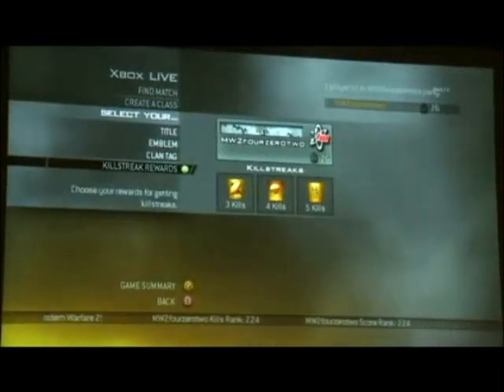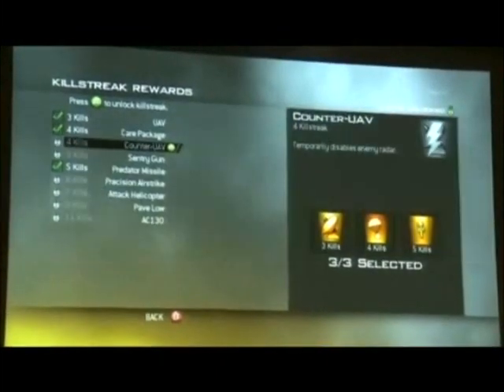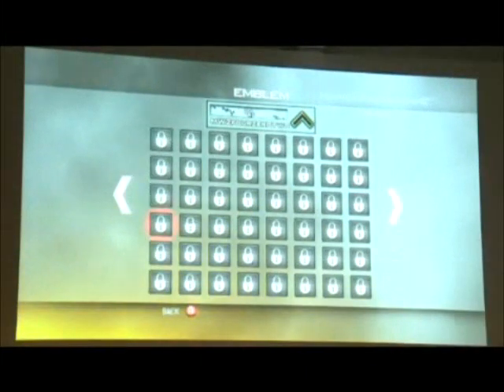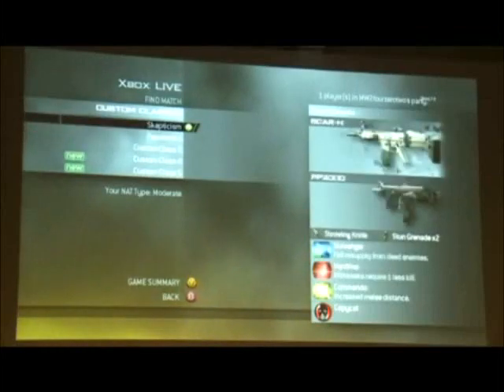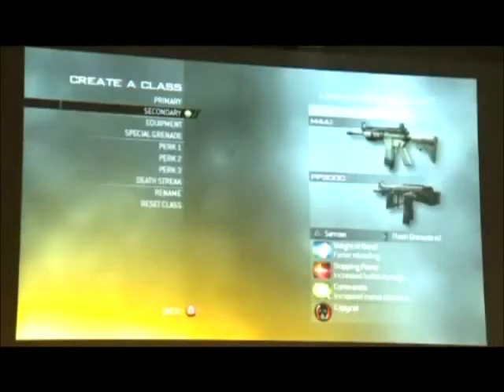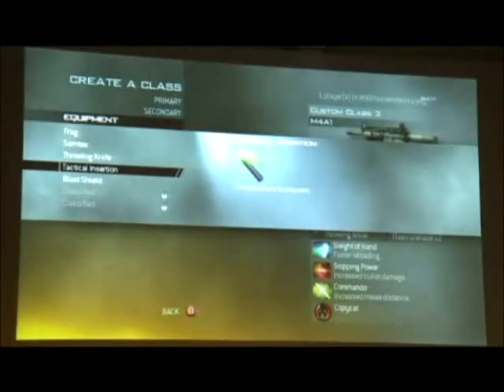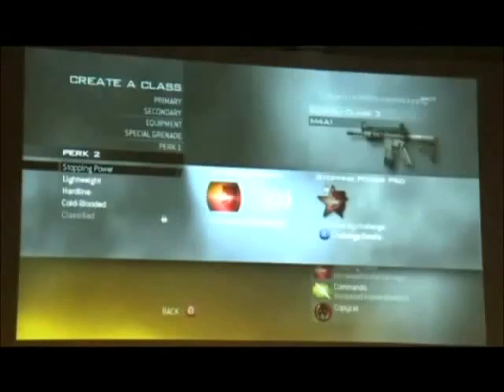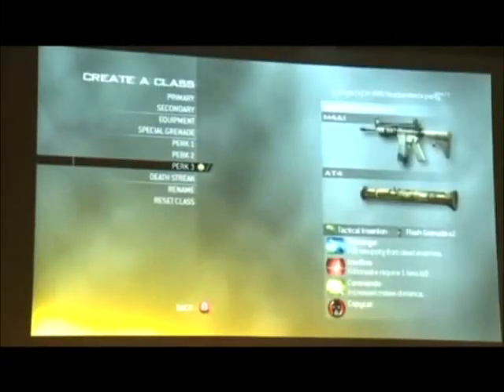Modern Warfare 2 - Multiplayer features - Fifty screts & facts.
To the left, you are watching 402 himself explaining Modern Warfare 2 in excruciating detail!
Here are a few more features, secrets, and facts about Modern warfare 2:

New layout.
Callsigns available.
Kills ranks added.
Score rank added.
Online ranking system seems confirmed.

Kill streak reward: Pave low (heavy armored assault helicopter) confirmed & available
Kill streak reward: AC130 available

RPD LMG confirmed.
Commando perk (increased melee distance) confirmed.
MP5 confirmed again.
SPAS 12 confirmed again.
SCAR-H confirmed again.
PP2000 confirmed.
Scavanger perk (full resupply from dead enemies) confirmed (Slot 1)
Hardline perk (Killstreaks require 1 less kill) confirmed (Slot 2)

M4A1 gun confirmed again.
FAMAS gun confirmed again.
TAR-21 gun confirmed again.

Attachment: Grenade launcher confirmed.
Attachment: Red dot sight confirmed.
Attachment: Silencer confirmed.
Attachment: Shotgun bonus confirmed.
Attachment: HEartbeat sensor confirmed.

G18 gun confirmed.
Akimbo Perk again confirmed.
SPAS 12 gun again confirmed.
AA12 gun again confirmed.
USP .45 pistol again confirmed.
.44 magnum confirmed.

Shotgun silencers confirmed.
Thumper confirmed.
Tactical insertion (spawn where you want next round) confirmed.
Blast shield confirmed.
Marathon equipment perk (unlimited sprint) confirmed.
Bling equipmebnt perk (double attachments) again confirmed.

Stopping power perk 2 is back.
Lightweight perk (Run faster/longer) confirmed (perk 2)
Hardline perk confirmed.
Cold blooded perk (undetectable on UAV or heartbeat sensors) confirmed.
Pro perks confirmed (complete a perk, get a better version of it).
Copycat again confirmed. (copies enemies perks)
Painkiller perk confirmed.
Renaming classes back.

TOTAL: 50.